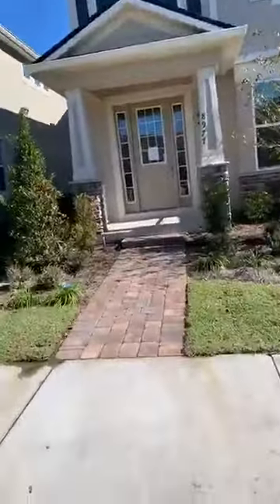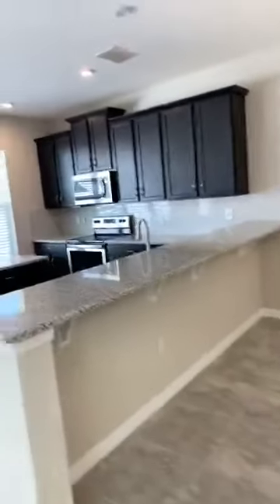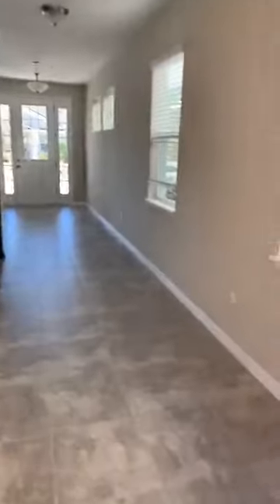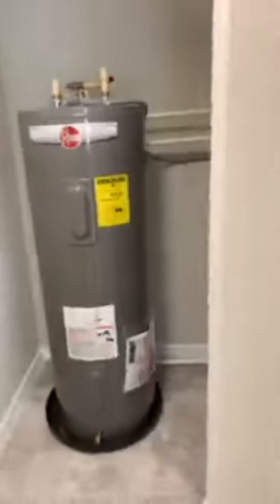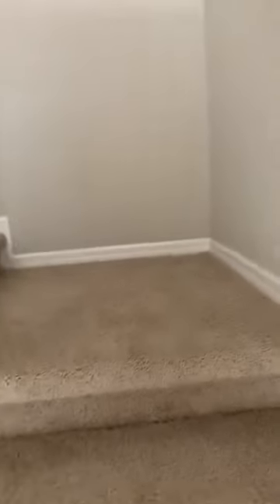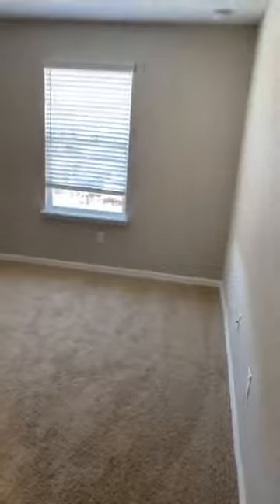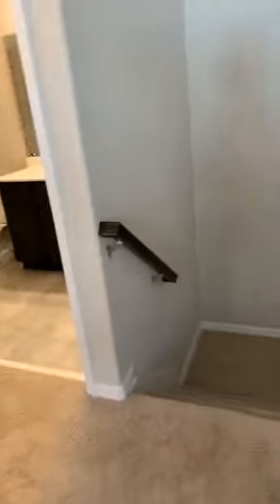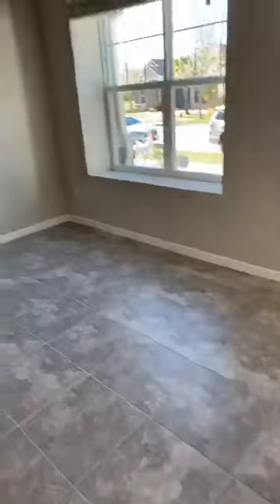8977 Fullerwood Ave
Beautiful 4 bedroom, 2 1/2 bath town home home in Randal Park subdivision of Lake Nona.